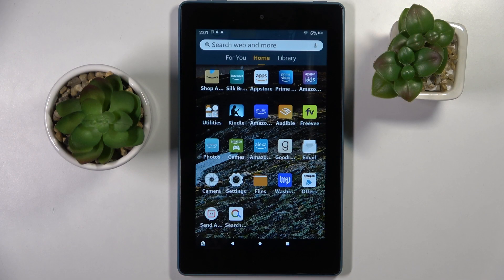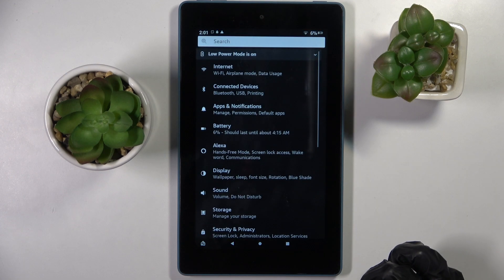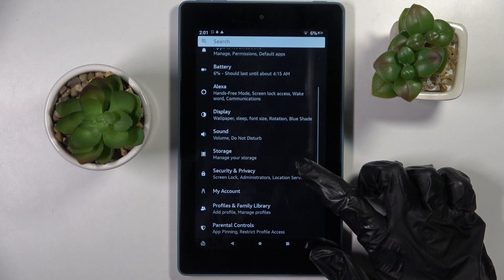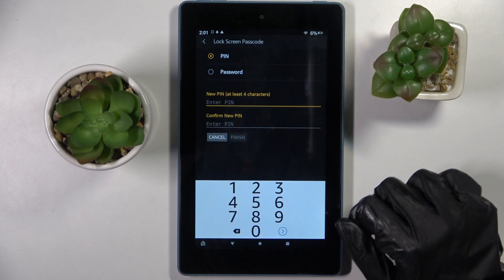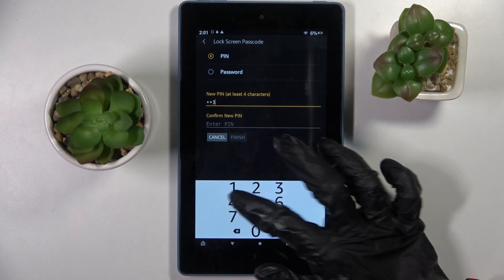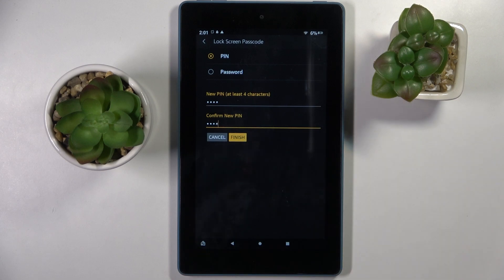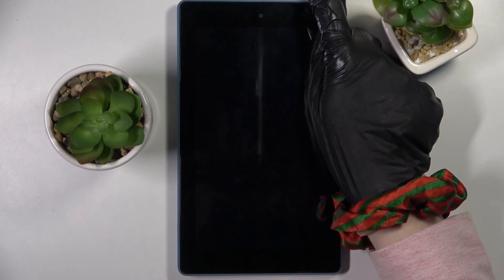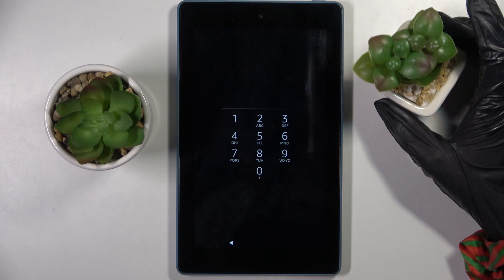How to Add Screen Lock in Amazon Fire 7?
If you want to protect your device, we can recommend you to set lock screen. You will find this option in security settings.

How to Set Screen Lock in Amazon Fire 7? How to Use Screen Lock in Amazon Fire 7?